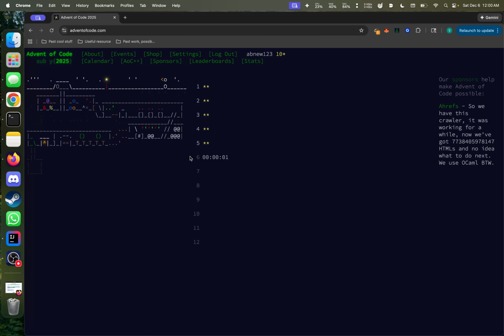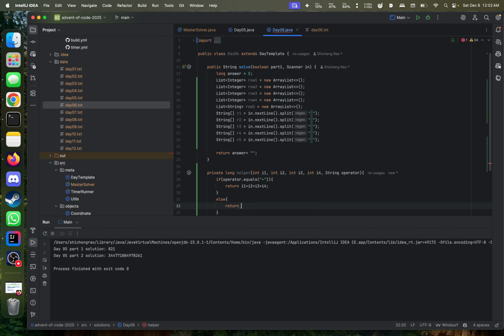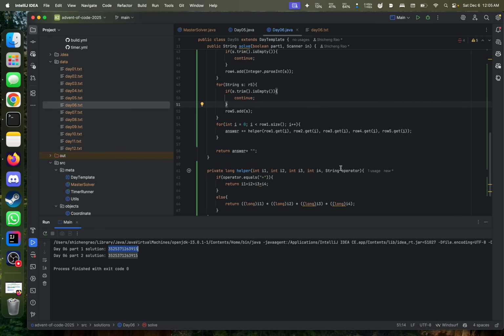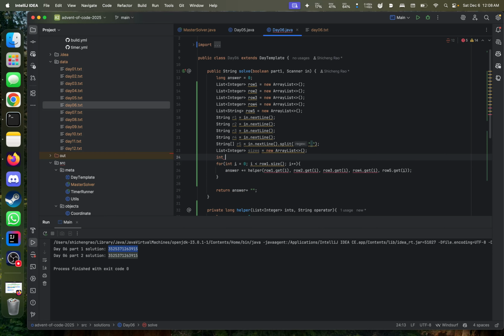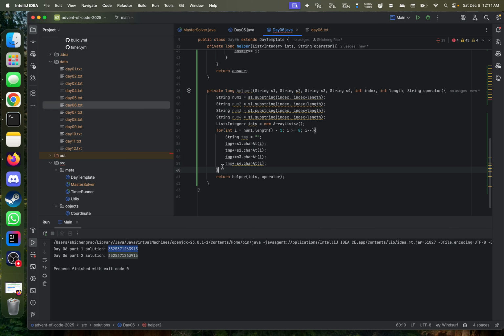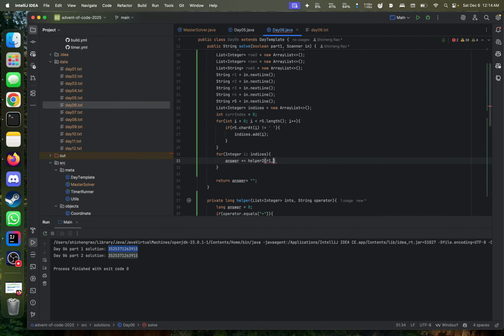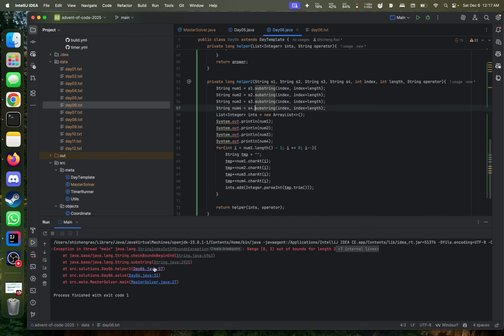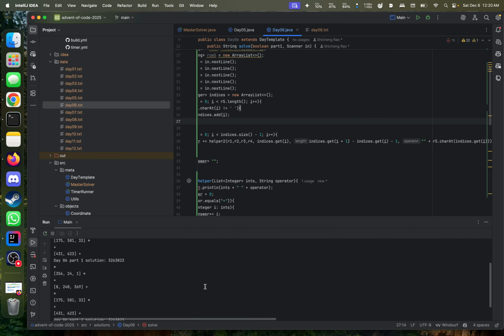2025 Advent of Code Day 6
Tracking my guesses: 1 for 3

Part 1 was very straight forward, just find the numbers and add/multiply them. Part 2 was much more interesting, the actual right to left part wasn't that challenging, but reading numbers vertically was a bit of a challenge